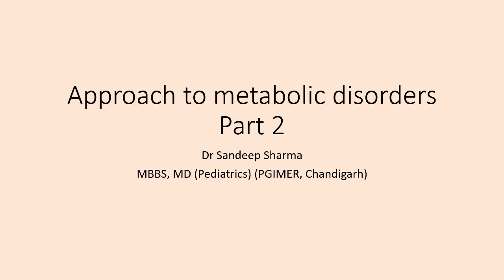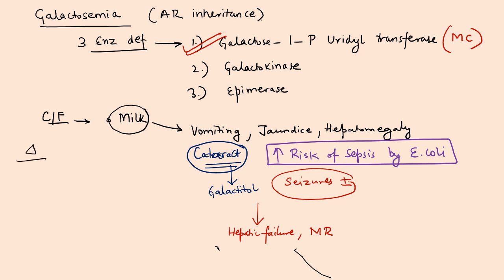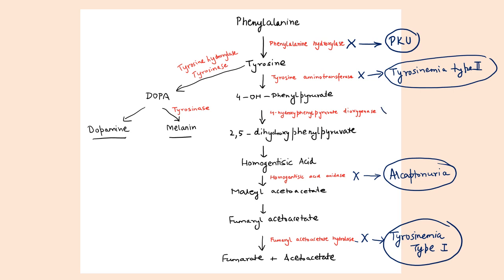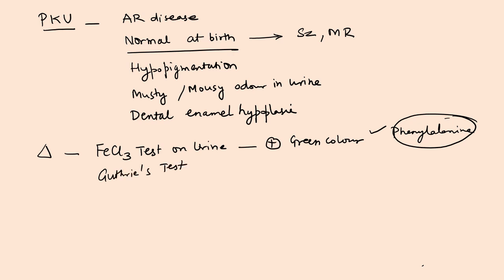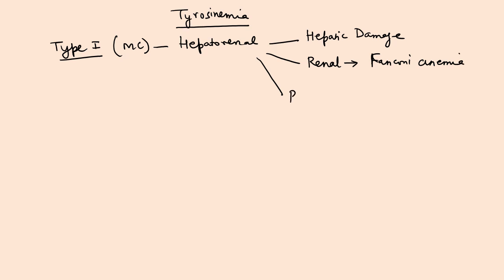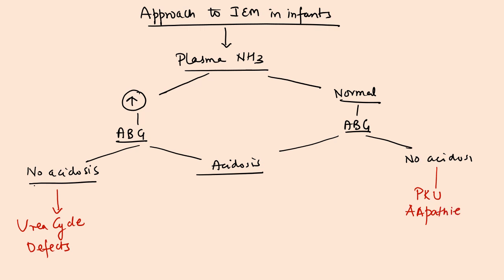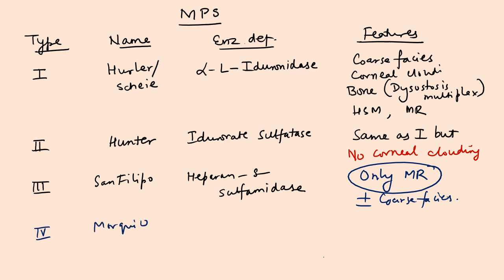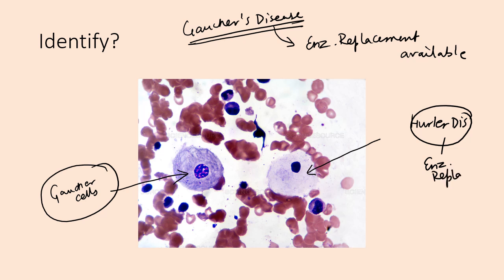Approach to metabolic disorders Part 2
Part 2 of video discussing aminoacidopathies, galactose related disorders and lysosomal storage disorders